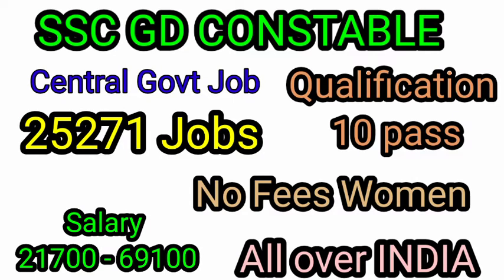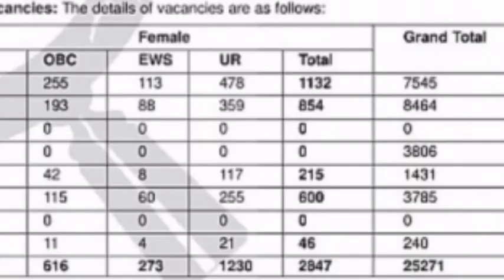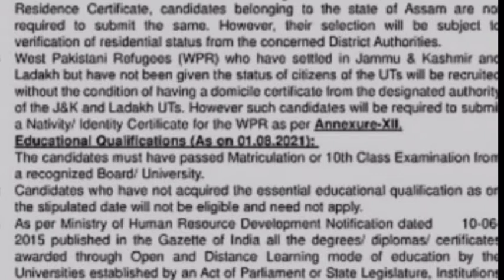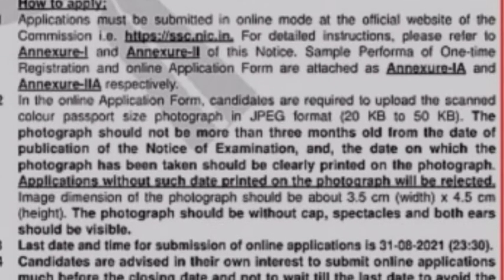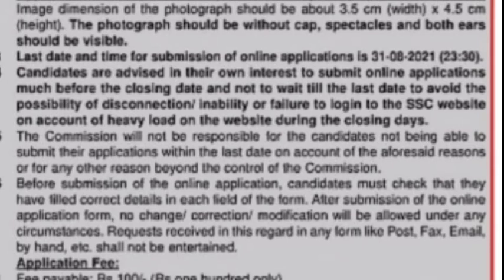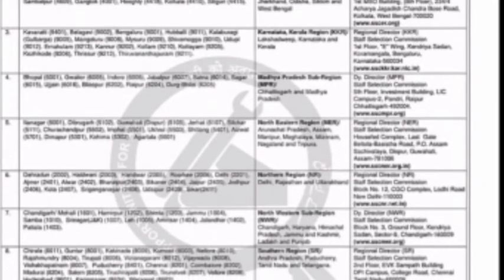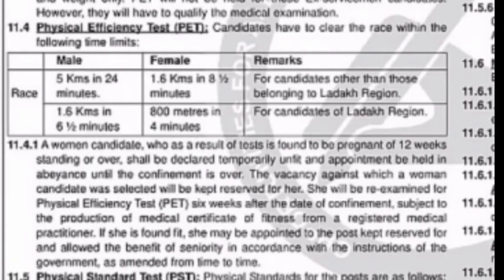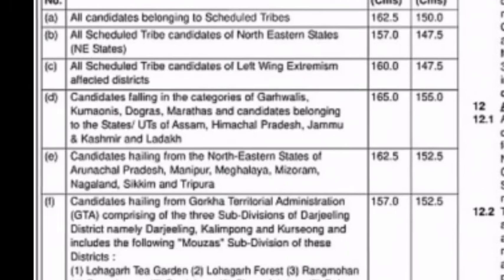SSC CONSTABLE 25271 VACANCY DETAILS/10 pass Central Government jobs 2021 All over INDIA